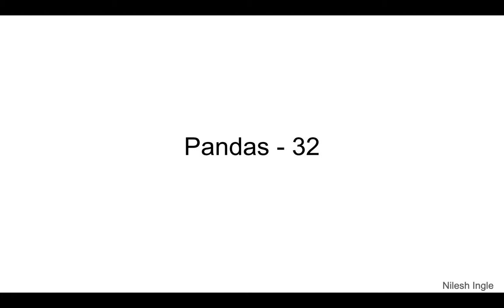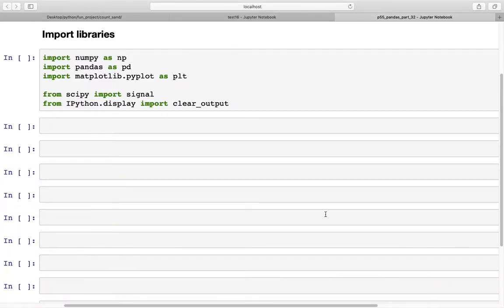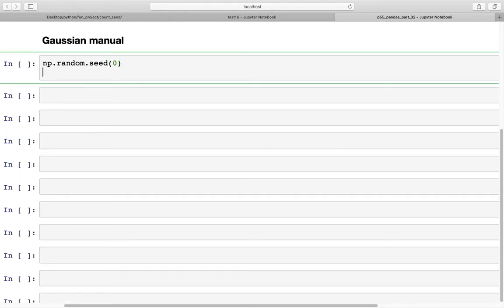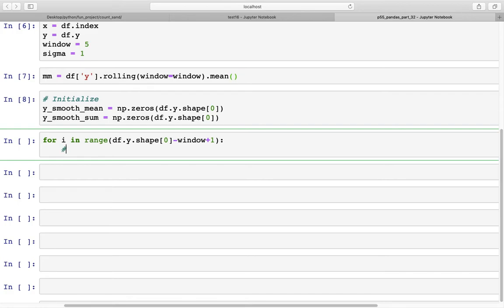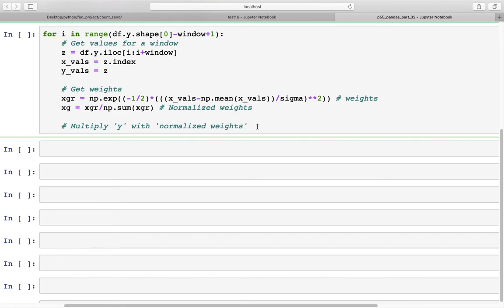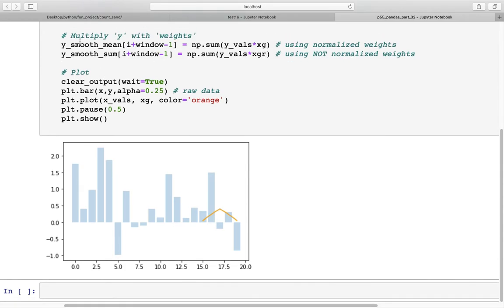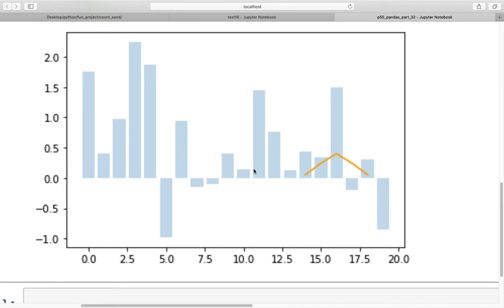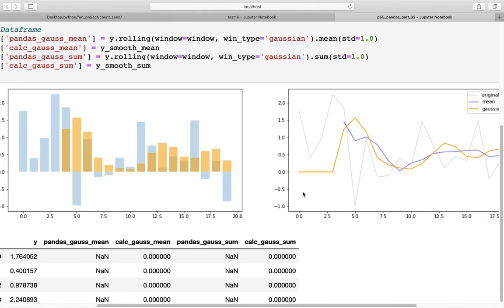#55 Pandas (Part 32): Rolling window function: win_type = Gaussian in Python | Tutorial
The video discusses the intuition and method to calculate the weights for a Gaussian window. Next, these weights are used to calculate rolling mean and rolling sum. Finally, the animated visuazliations are created to see how the window function works.

Timeline
(Python 3.7)

00:00 - Welcome
00:09 - Outline of video
00:47 - Intuition for a rolling window: win_type=gaussian: .mean()
01:26 - Calculate weights of a Gaussian window
03:44 - Open Jupyter Notebook
04:39 - Create a Gaussian window: signal.gaussian()
05:30 - Plot Gaussian window
07:10 - Calculate Gaussian: set random.seed()
07:29 - Calculate Gaussian: Create DataFrame
08:10 - Calculate Gaussian: set variables
08:37 - Calculate rolling mean
09:14 - Calculate Gaussian: initialize zeros arrays
10:09 - Calculate Gaussian: Begin for_loop
11:01 - Calculate Gaussian:for_loop: Get values in the window
12:08 - Calculate Gaussian:for_loop: Get weights: NOT normalized
13:30 - Calculate Gaussian:for_loop: Get weights: normalized weights
14:07 - Calculate Gaussian:for_loop: Multiply by weights: rolling mean
15:12 - Calculate Gaussian:for_loop: Multiply by weights: rolling sum
15:43 - Calculate Gaussian:Plot Gaussian window with data
17:47 - Calculate Gaussian:Run Gaussian window animated plot
18:20 - Calculate Gaussian:Plot data, rolling mean and rolling sum
22:34 - Calculate Gaussian: Add to DataFrame: rolling mean: using .rolling(): win_type='gaussian'
22:34 - Calculate Gaussian: Add to DataFrame: rolling mean from for_loop above
23:42 - Calculate Gaussian: Add to DataFrame: rolling sum: using .rolling(): win_type='gaussian'; and rolling_sum from for_loop above
24:24 - Calculate Gaussian: Discuss final DataFrame: to see if values match by the two methods (I.e. .rolling() and for_loop)
25:07 - Ending notes